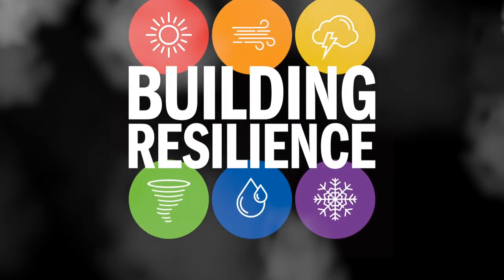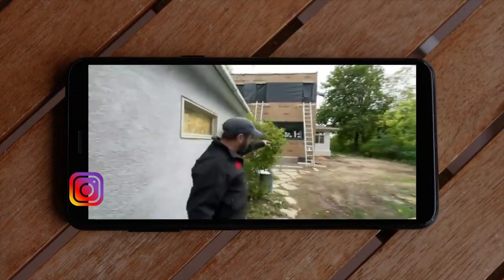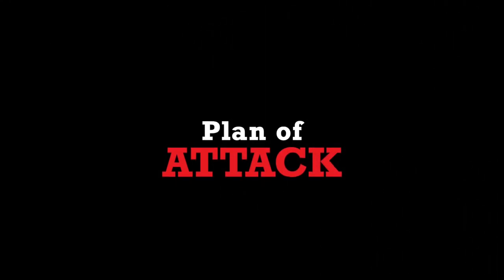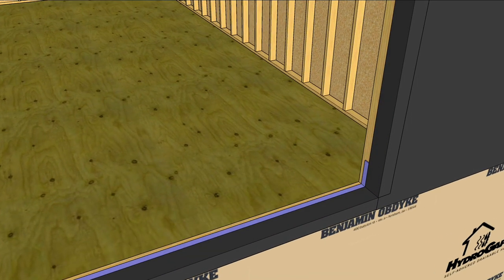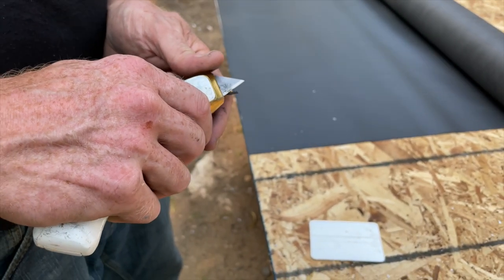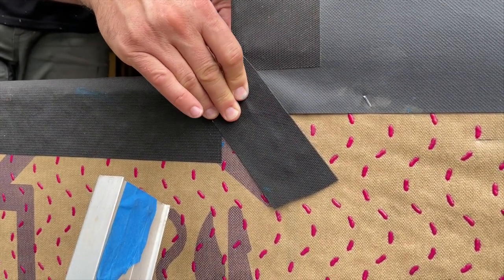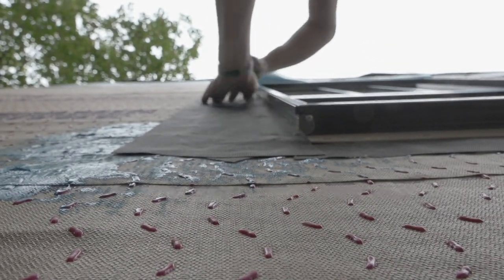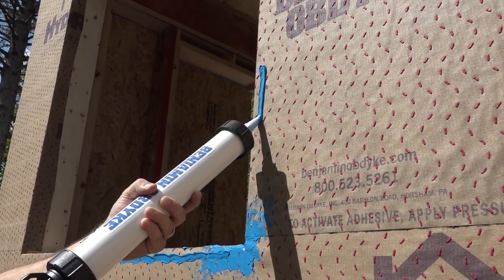Liquid-Applied Window Flashing and UV-Resistant WRB for Open Cladding (Building Resilience #7)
Hydroflash LA and Invisiwrap UV make a watertight, airtight, and UV safe opening behind the open cladding
PLAN OF ATTACK: Flashing a window opening for an open-cladding system
Our bulk water control areas basically boil down to holes in the walls, like doors, windows, wires, and ducts. The housewrap folds over the windowsill for an air seal. Over that we’ll apply a liquid-applied flashing which will provide water protection and another layer to the air barrier system.

It covers the sill framing and extends up the sides of the rough openings too.

Because we’ll have an open cladding system on this house, we will cover all of the colors, but more importantly, we need to provide long-term UV protection. That’s where Invisiwrap UV and its corresponding flashing tapes come in.

The sill is already water and airtight, so the flashing tapes really just add UV protection to the flashing products and invisibility to the open cladding system.

So that’s the plan; now, let’s see how different the terrain is from the map.

JOBSITE KNOWHOW: How to Apply Hydroflash LA
To flash the window sill, begin with a couple of generous beads of Hydroflash LA. Lay a bead in the corner where the sill meets the trimmer stud, and go up the sides 4-6 inches.

Spread the Hydroflash with a squeegee to achieve a consistent 20-40 mil layer over the window sill. You can check the thickness with a thickness gauge.

With the rough openings flashed, it’s time to install the Invisiwrap UV. It’s not really invisible, though. Otherwise, how would the building inspector even verify that it is installed?

It is called Invisiwrap UV because behind the open joint cladding system, it disappears just like it should. It is also highly UV resistant, so it will not break down from exposure to sunlight.

Sol does his best to hide the ProtradeCraft logo when sharpening his pencil, but he can’t hide it forever.

He uses the edge of his table as a cutting guide, which is pretty smart, and then he staples the WRB into place between the windows in the upper half of the house.

Following Sol and Steven is Michael, who is covering the liquid-applied flashing with a UV-resistant flashing tape, that’s part of the Invisiwrap UV system.

He begins by finding the center of the flashing tape and sticking it in the center of the window opening. For wide windows, use the buddy system. Extend each edge to the side jamb, tuck the tape tightly into the corner, and then stick it up the jamb.

Now we’re ready to remove the second release sheet and fold the tape into place.

Because it is not one of those fancy flexible tapes, you need to make relief cuts at the corners and then cover the corners with a patch. If you cut just shy of the actual corner, you can bend the edge of the tape over the vulnerable spot.

The jambs are then folded over the Invisiwrap and patched. The vulnerable point is triple protected here: the liquid-applied flashing, the flashing tape bent over the corner, and the patch.

Now it’s time to stick those windows in the walls.

Fortunately for these guys, they’re carrying one of the little ones, not like this quadruple unit going into the kitchen.

Because it is such a big window, Sol uses a so-called laser to align all of the flex points to get a perfectly flat bottom. The guys outside nail the corners.

When they are happy that the window is square, the guys nail off the rest of the window. Steven is confident that he is not going to whack the expensive frame with his framing hammer but is secretly terrified that he will.

OK, here comes the part that may seem a little different.

When taping the flanges, he rolls the edge of the tape onto the actual window frame, bridging the frame over the flange to the HydroGap SA house wrap, which is sticking to the exterior sheathing.

If you just tape the flange, there is a gap around the entire perimeter of the window.

Of course, it slows the taping process a wee bit.

It is important with almost every kind of adhesive product to mash the adhesive into the substrate with a roller, squeegee, or a similar pressure-inducing tool.

At the head, they remove the backing paper from the sticky housewrap…

and stick the HydroGap SA over the head flashing. Steven seals the angle cuts with a few dabs of the liquid applied flashing and squeegees it smooth.

After calling Benjamin Obdyke’s technical department for affirmation that we can and should do this, we do this. Squirt a little goop around the wire and spread it out with a handy squeegee.

Looks like the easy road to a waterproof drainage plane comes in a sausage tube.